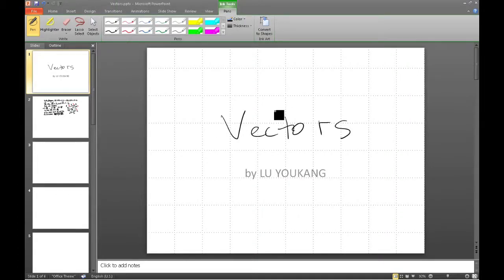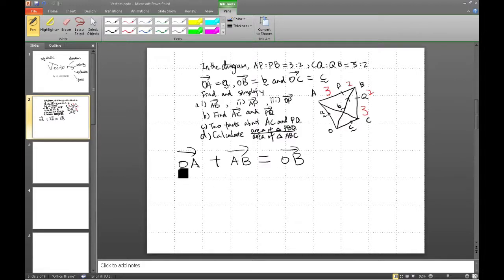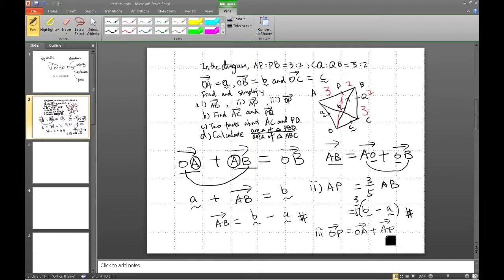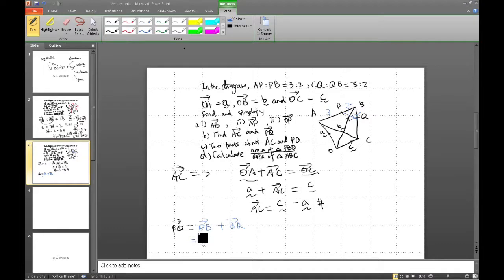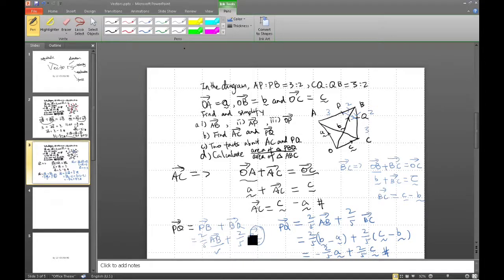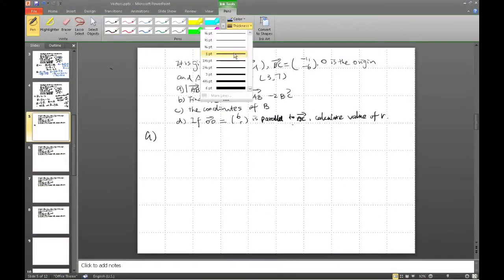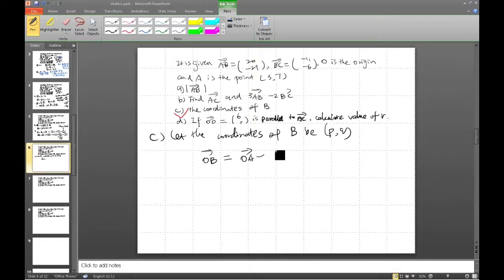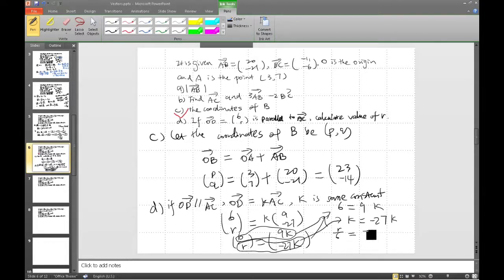Secondary 4 Emaths Vectors